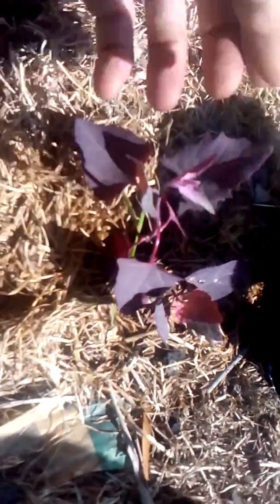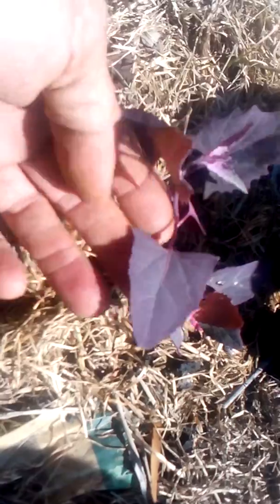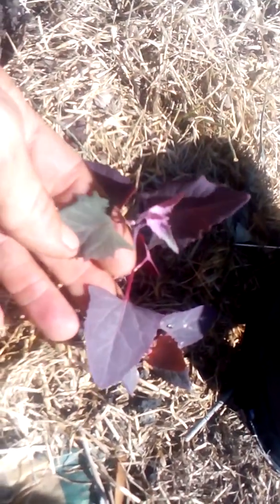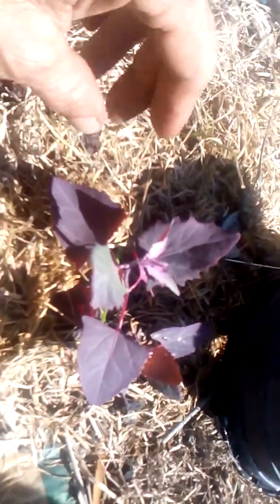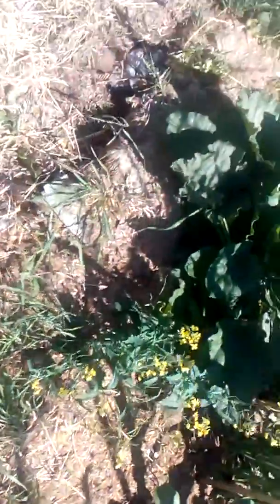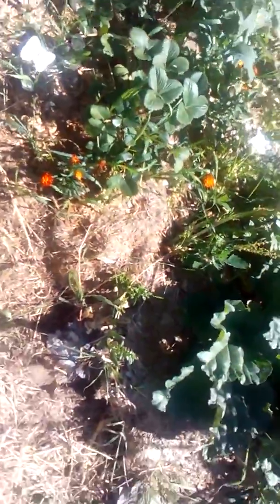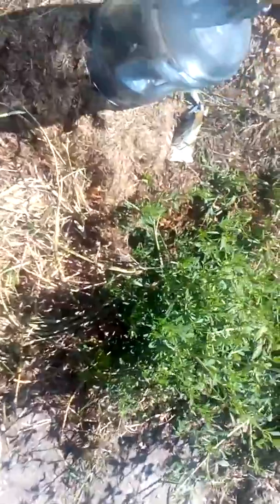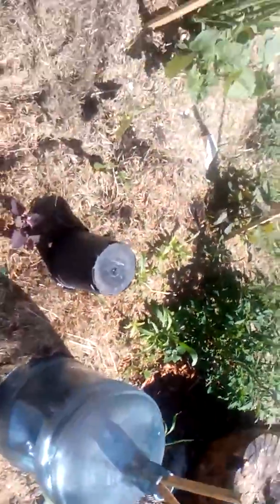Weed patch reclamation part 3